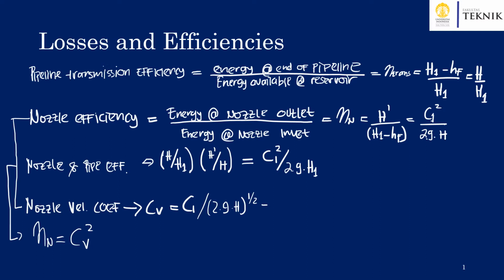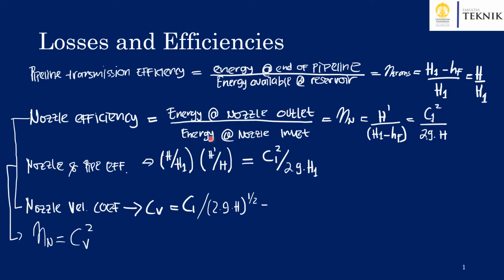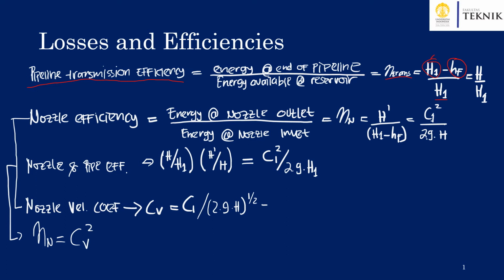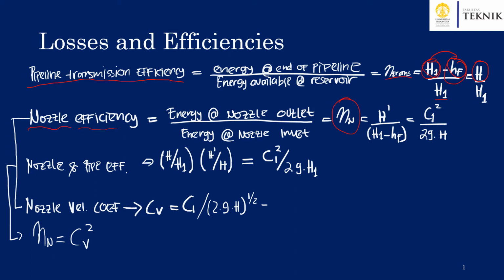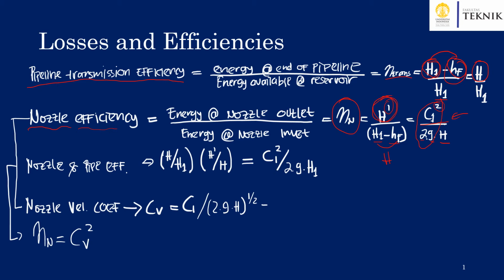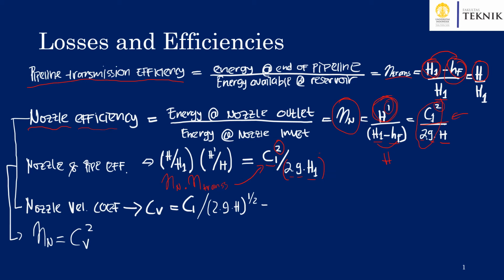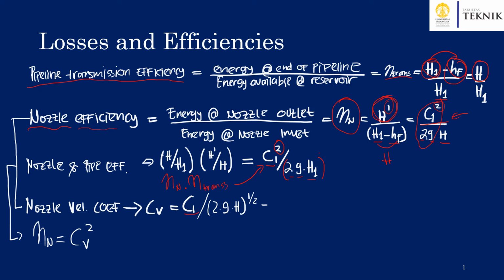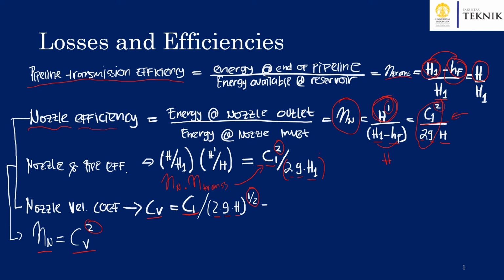06 Impulse Turbine 04 Losses & Efficiency